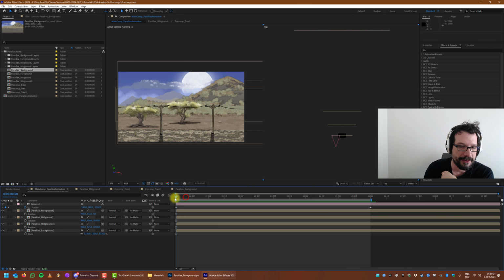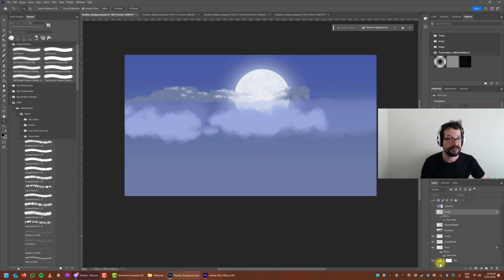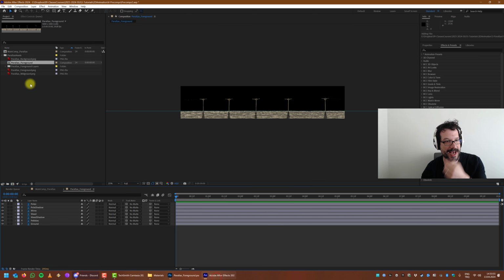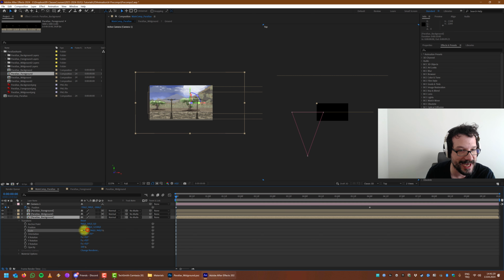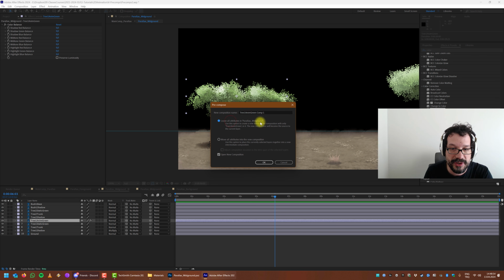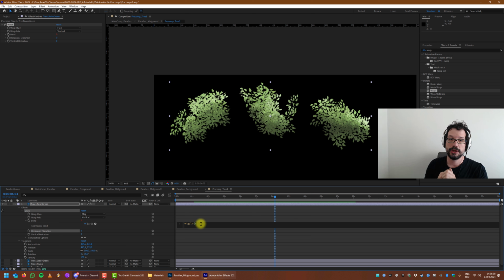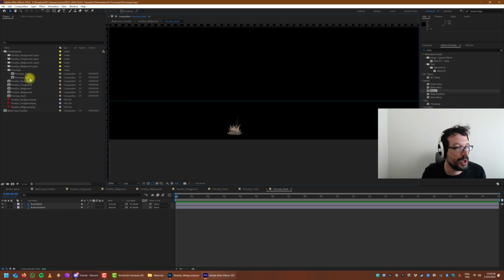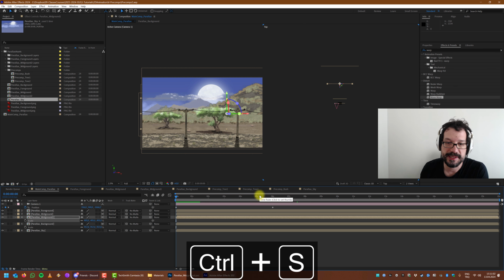After Effects - Precomps and Importing from Photoshop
0:00 Introduction and Photoshop Files
9:35 New Parallax Animation and Importing
12:30 Importing Photoshop Files
16:45 Retain Layer Sizes Explained
20:50 Swapping Layers in a Composition
24:00 Composition Length Explained
26:47 Creating Precomps, Leave Attributes
31:10 Creating Precomps, Move Attributes
34:12 Warp Animation, Wiggle Expression
40:51 The Other Tree
45:20 Wave Warp
48:42 Splitting a Parallax Element
50:55 Final Touches and Outro